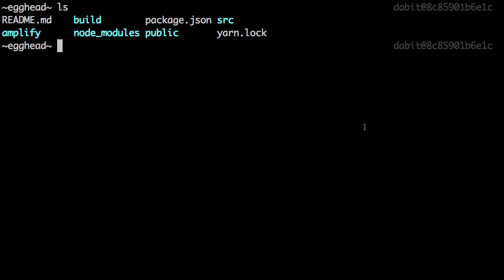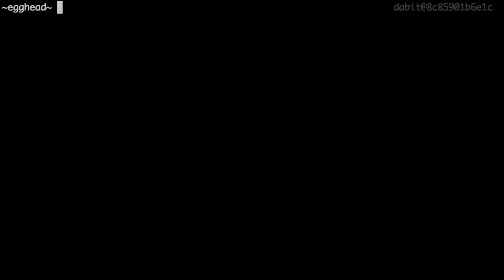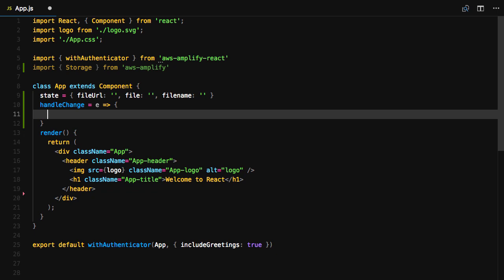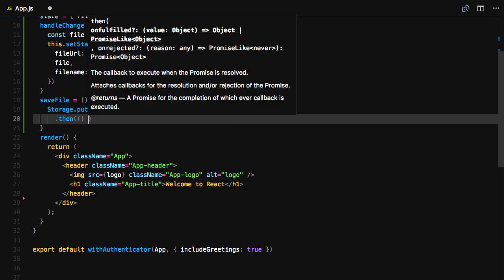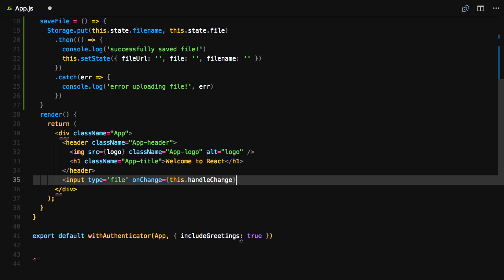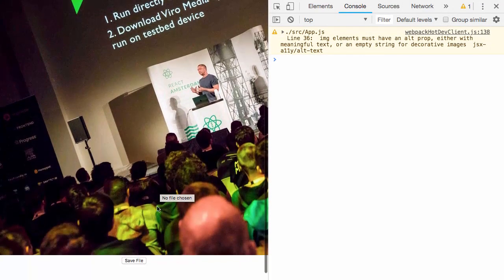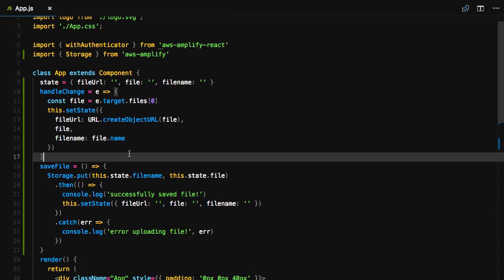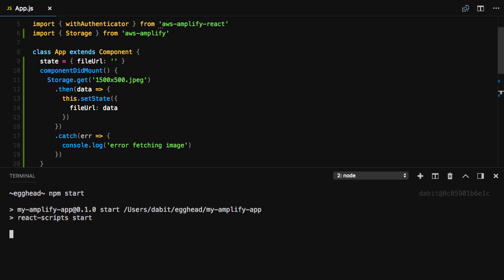Store & Retrieve Data in Amazon S3 with React & AWS Amplify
🚨 A newer version of AWS Amplify has been released since this video was published. Please follow our Amplify Gen 2 Quickstart guide if you want to create a new project today with Amplify!

AWS Amplify is a client library, CLI toolchain, and UI component library that allows developers to quickly create and connect to powerful services in the cloud. Amazon S3 is a popular service for storing media like images and videos, as well as for back-end services like application hosting, backups, and software delivery.
The AWS Amplify CLI enables us to create, configure, update, and delete S3 buckets. In this video you will learn how to create an S3 bucket as well as how to upload and download images and files to the bucket.